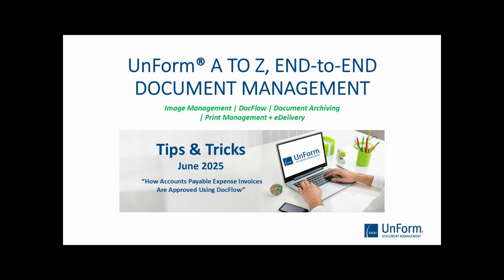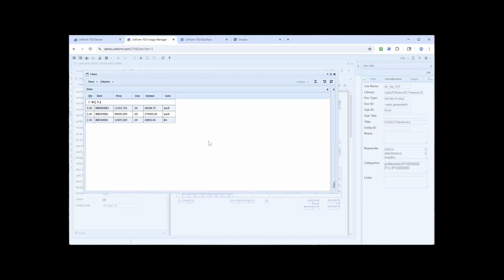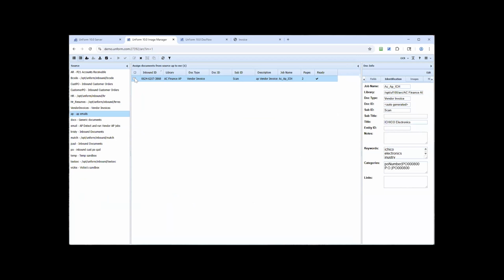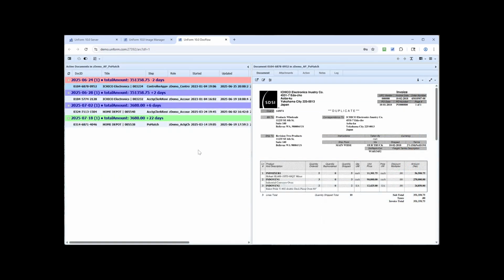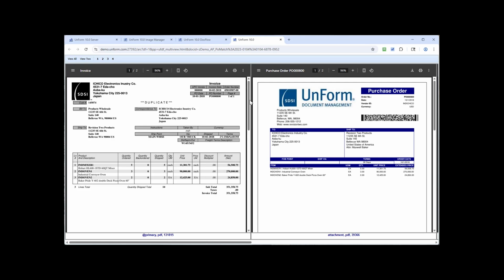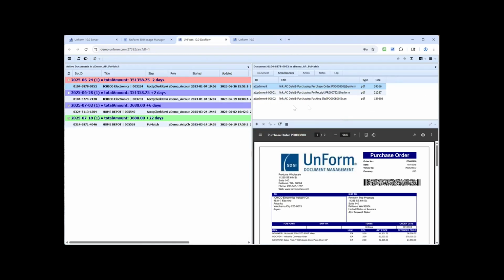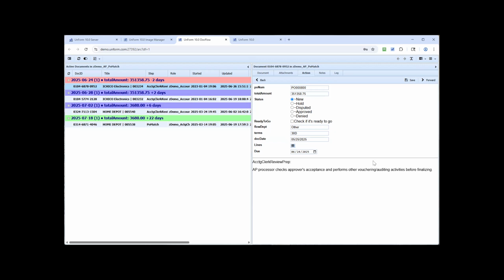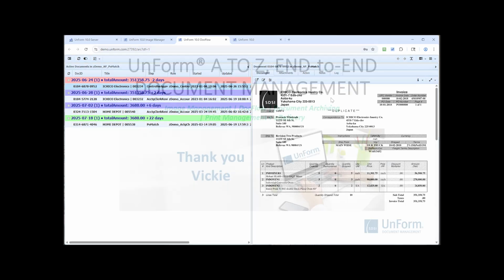Tips and Tricks for June 2025 - How Accounts Payable Expense Invoices Are Approved Using DocFlow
Welcome to Tips and Tricks for June 2025. This month we will learn, "How Accounts Payable Expense Invoices Are Approved Using DocFlow”. We will cover how incoming Invoices are received and processed with Image Manager and start a DocFlow. In this video we will focus on AP 3-Way Match approval. We will walk through the process from receiving an Invoice, to reviewing the Purchase Order, and Packing Lists and approving and sending notifications to other needed in the approval process.
UnForm DocFlow is our comprehensive workflow solution that has been developed to allow for the customization of workflows to meet your needs.